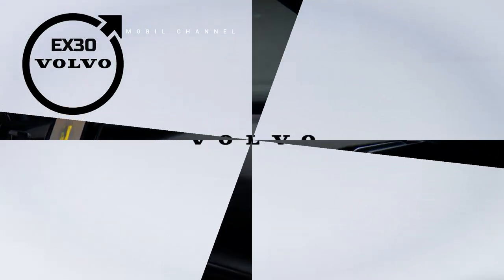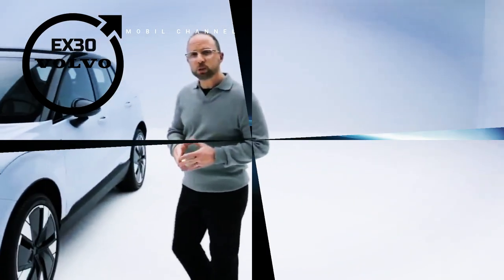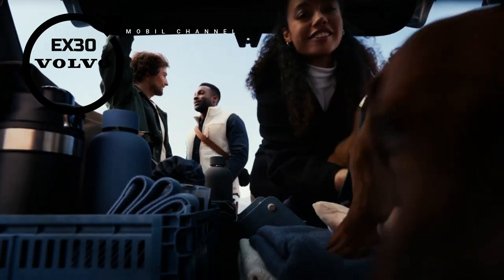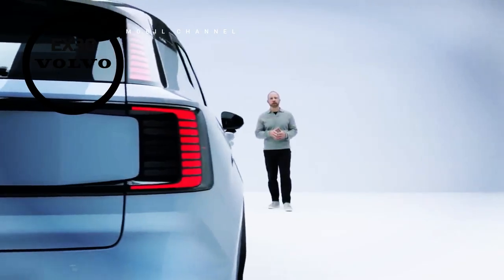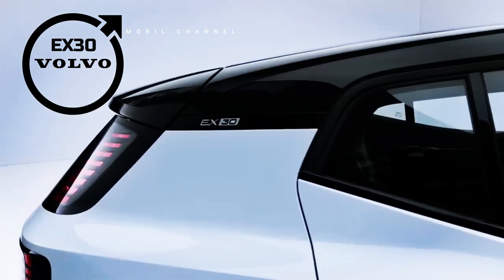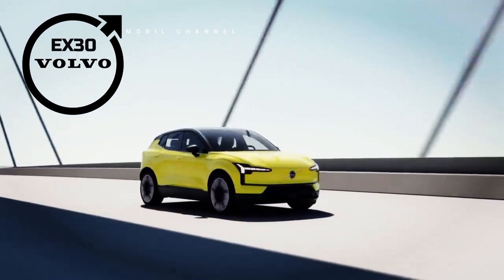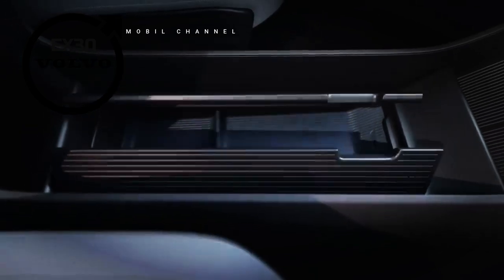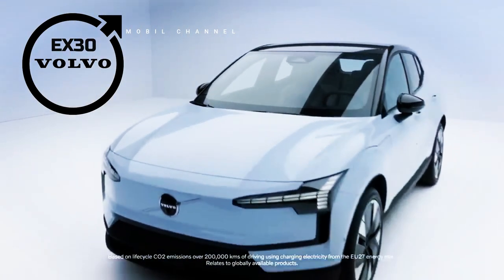Small Premium SUV with Hot Selling Potential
Volvo officially introduces the EX30, an all-electric SUV that embodies Volvo's commitment to  sustainable luxury vehicles that are environmentally friendly, without compromising on performance and comfort, and are offered at an affordable price.

 The EX30 SUV is Volvo's smallest SUV with compact dimensions, but it boasts the company's fastest acceleration ever, taking 0-100 km/h in just 3.5 seconds.

Music source.